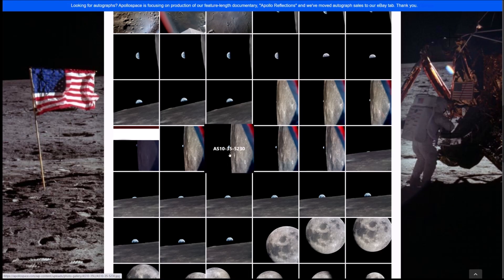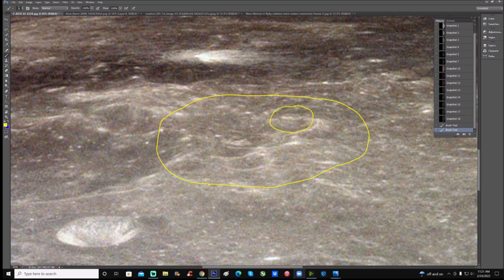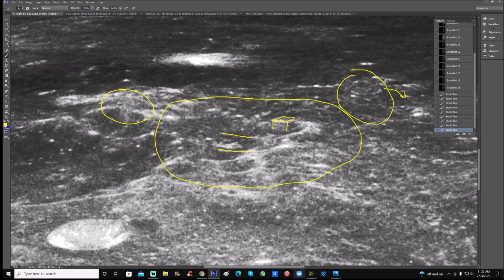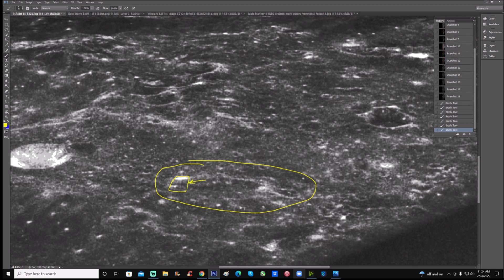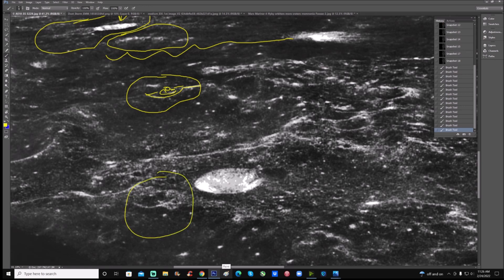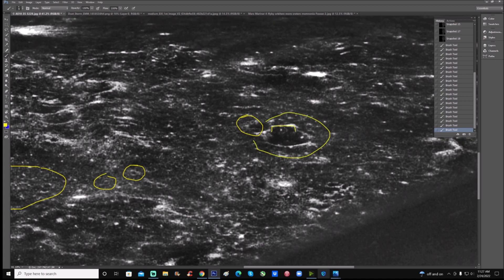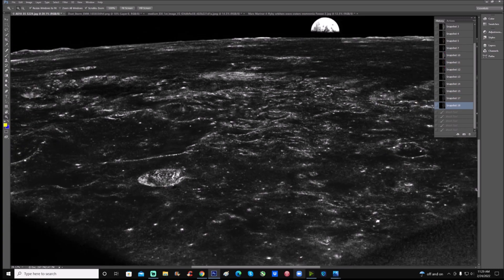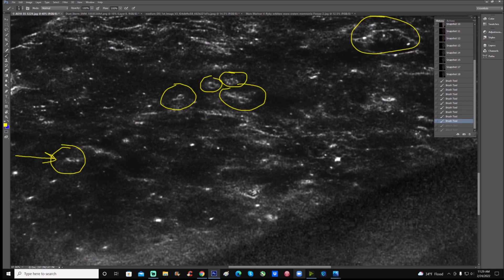Walled City And Objects On The Moon. ~ 2/24/2022